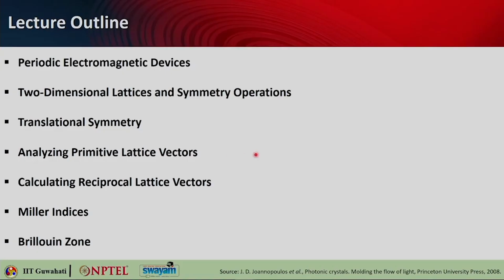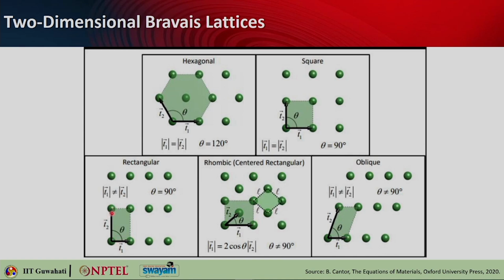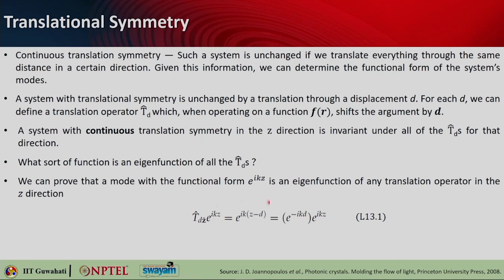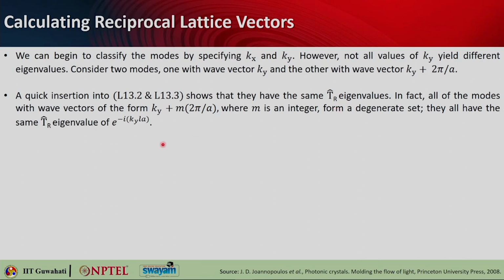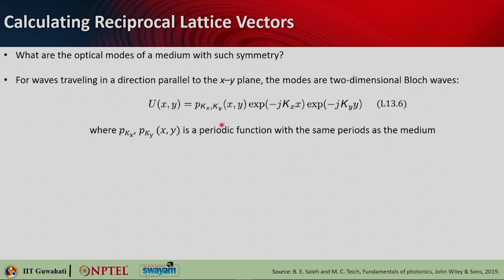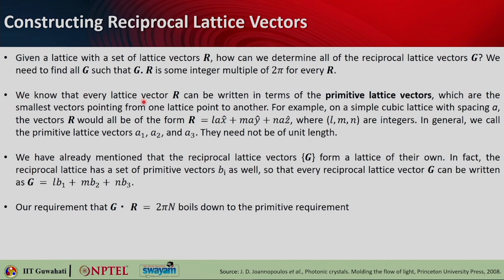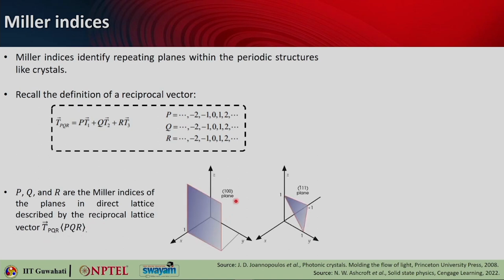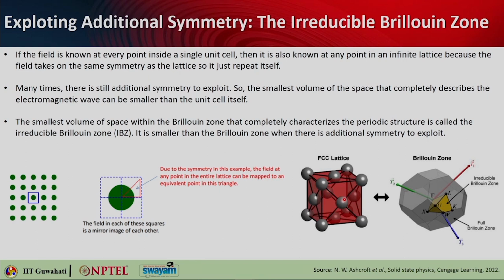Real and reciprocal lattices